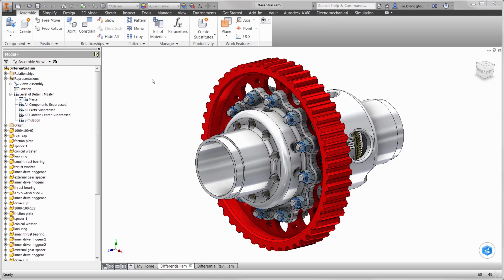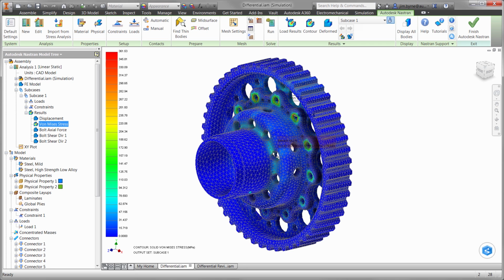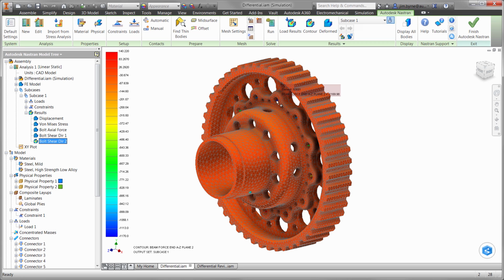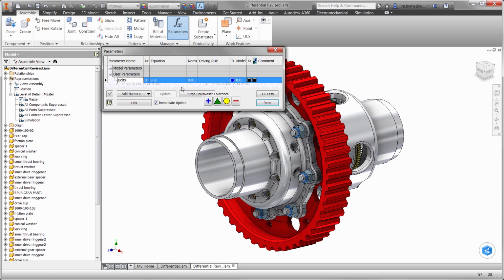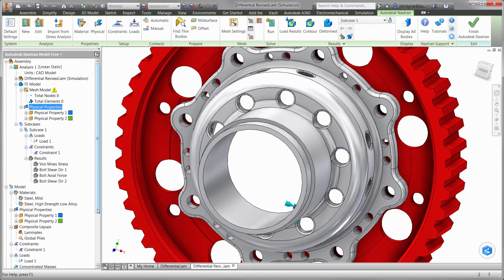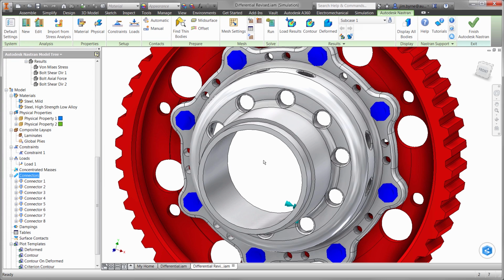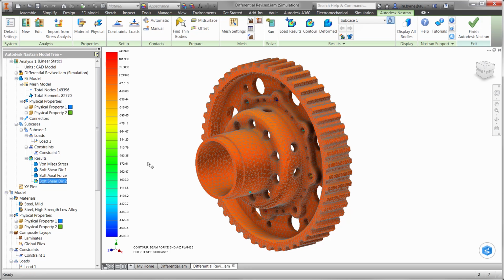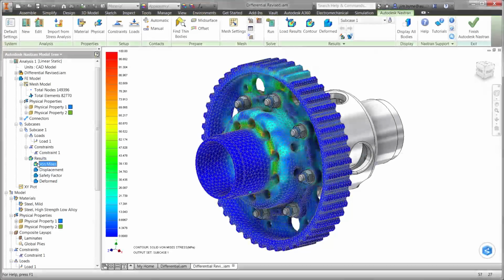Nastran In CAD